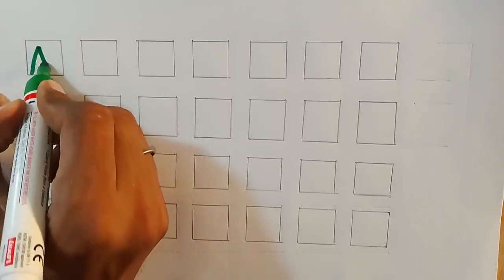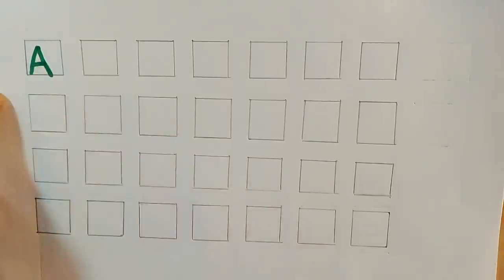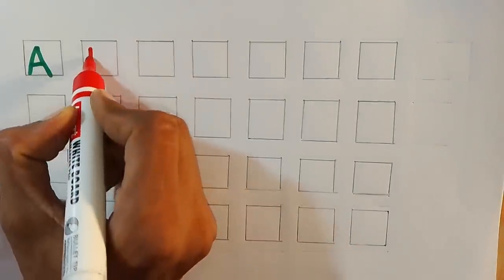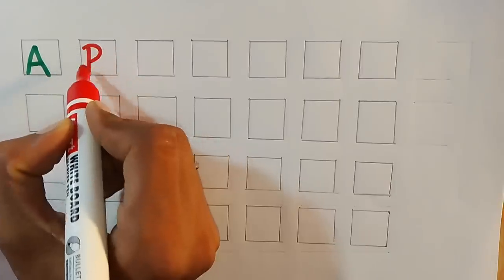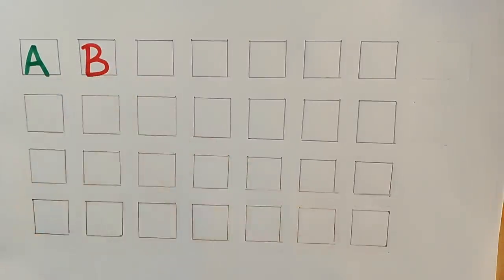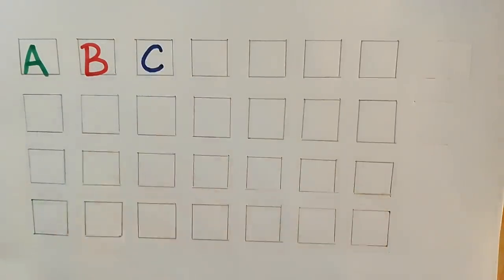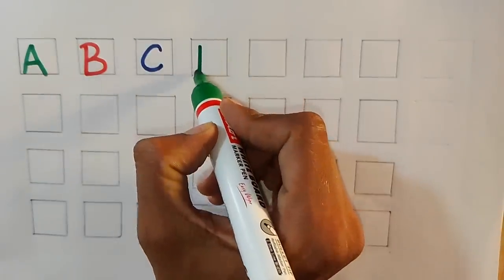Alphabet | Small abcd | abc | a to z | a for apple | b for ball | Learn abcd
your query

abc
abcd
abcde
a for aroplane b for banana
a for aroplane b for banana c for car
abcdefg
English alphabet
abcd cartoon
a for apple bi for boy
alphabet songs
a for apple a for ant111
nursery rhymes
abcd rhymes
abcd alphabet
abcd
abcd varnamala
abcd varnamala
english varnamala
english alphabet
A for apple
kids alphabet
alphabet for kids
abc song
a for apple b for ball c for
alphabet song
apple apple
abcd abcd
A for apple wala video
A for apple video cartoon
ABCD
K se kabutar kha se kabutar
A for apple b for
Varnmala 57
a b c d
abcd song
abcd cartoon
cartoon
abc song
Apple
abcd video
alphabet
abcd a for apple
abc cartoon
a for apple wala
ice cream
abc abc
abcd 2022
writing abcd
learn to write abc
ABCDEF
capital letter alphabet
learn abcd
toddlers abc
toddlers alphabet
abcdef
a for apple b for ball c for d for dog
writing the abcd
learning abcd
a to z for kids
a to z and counting
chhote bachho ki padayi
abc song for children
abcd cartoon
abcd alphabet
abcd rhymes
nursery rhymes
nursery ki padayi
abcd ki new videos
abcd varnmala
kids alphabet
english varnmala
a for apple b for banana c for cherry
a for apple writing
fun study for kids
kids learning
nursery learning
abc coloring
dashes abc
missing abc
worksheet on abc
preschool learning
abc bali video
pre nursery alphabet song
kids songs and rhymes
a b c songs
alphabets

वर्णमाला

abcd
abcd rhymes
abcd song
alphabet coloring
learning abcd
toddlers
baby learning
kids learning
live examples
abcd with live examples